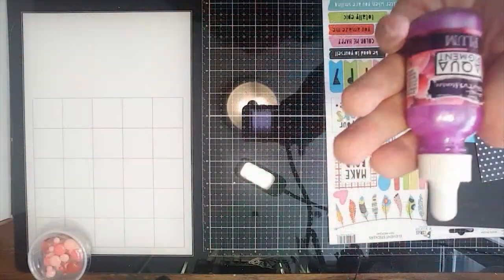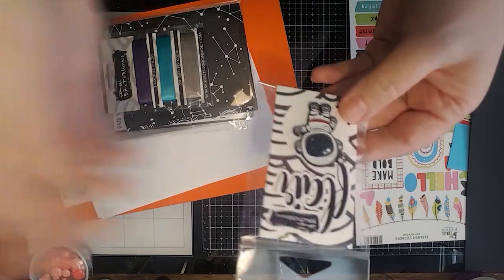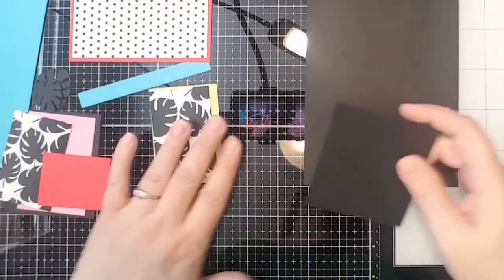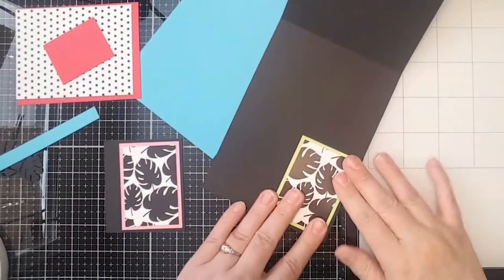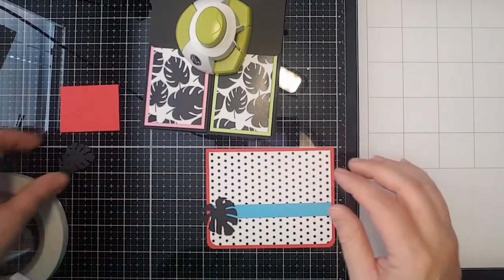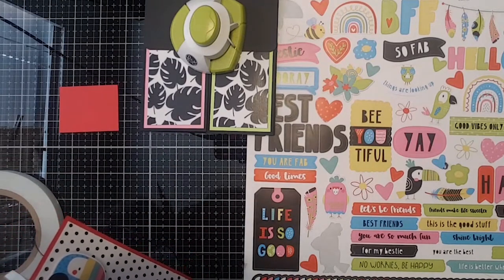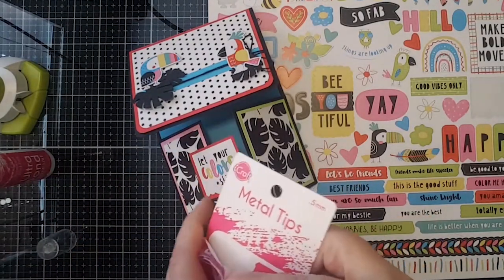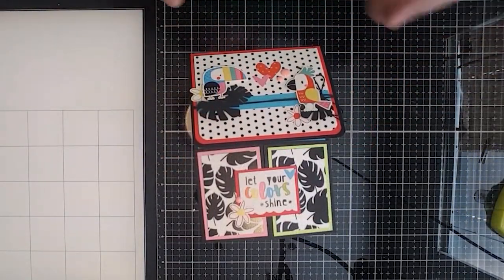Dutch Barn Fold Card (Recorded Live)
Lets make a fun and easy Dutch Barn Fold Card.

Photo Play Paper - Birds Of A Feather Collection - Element Stickers